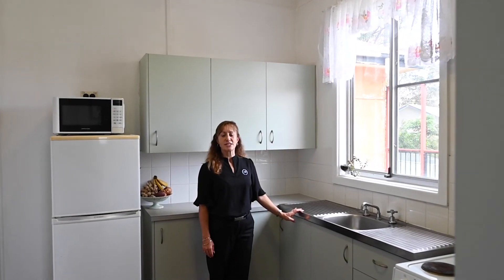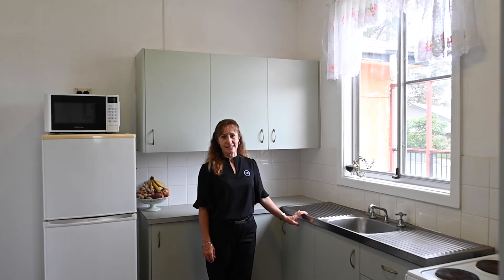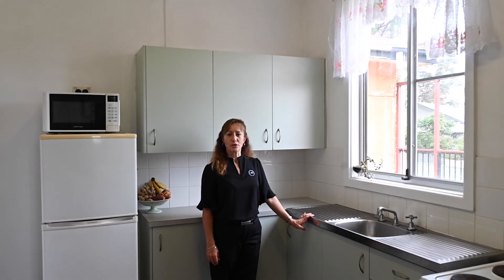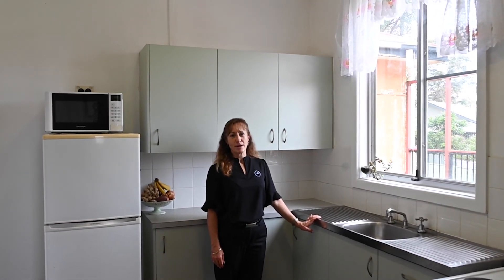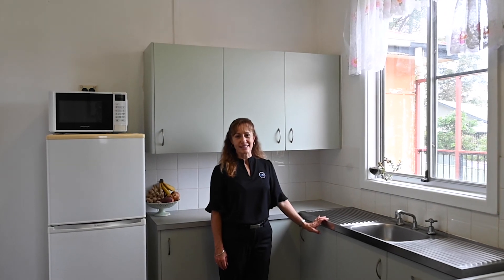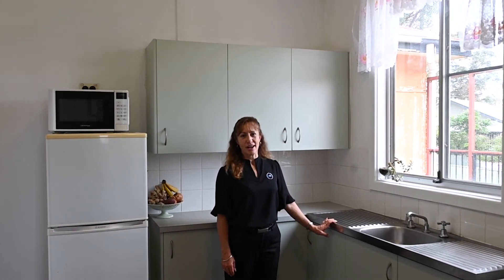38 Diamond Head Drive Sandy Beach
Opportunity knocks with this affordable neat and tidy home in popular Sandy Beach. Offering the first home buyer or investor an excellent opportunity to get into the market. Quit the rental market and live in this property while you renovate.

3 good sized bedrooms, floorboards throughout the lounge room, light filled kitchen with electric stove, central bathroom with vanity, shower and toilet and separate laundry.

North facing front veranda and deck at the rear overlooking a fully fenced level back yard with drive through gate access. Other features include concrete driveway, shade sail cover for outdoor area, aluminium windows and screens.

Own a home in Sandy Beach and reap the benefits. Properties like this are in high demand contact Woolgoolga Real Estate today on 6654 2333 to arrange an inspection.

Fibro & Iron
3 Bedrooms
1 Bathroom
Block 803m2
Fenced yard